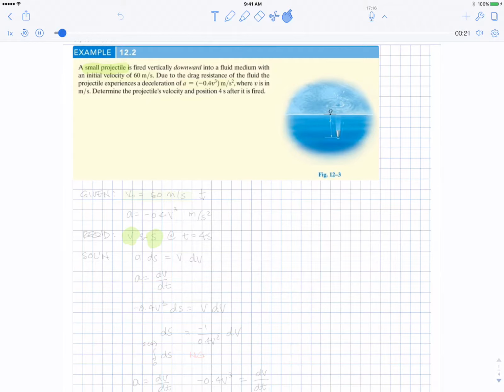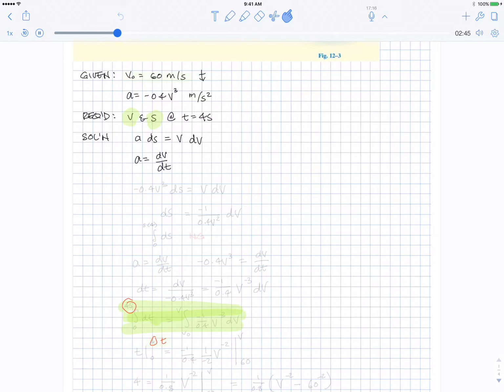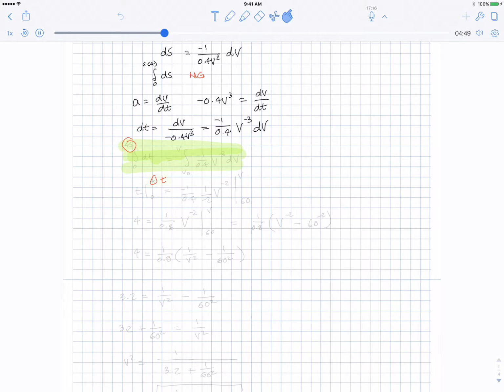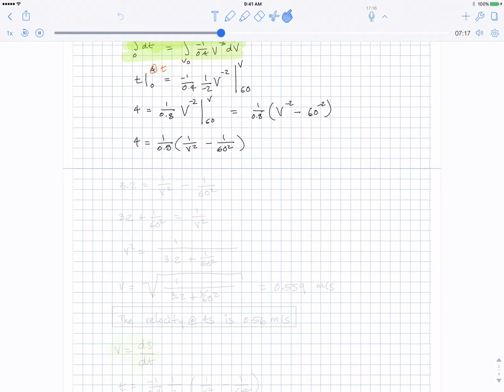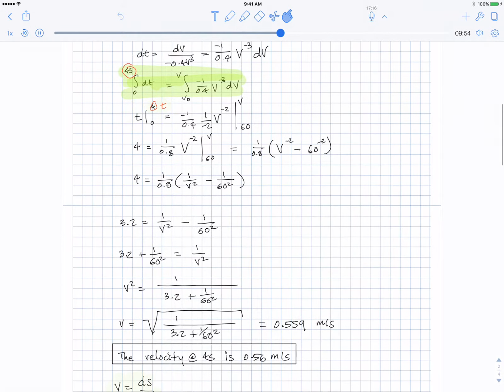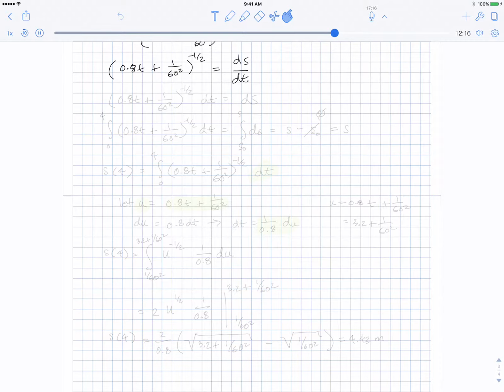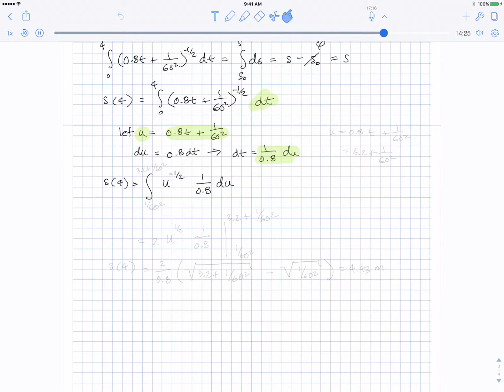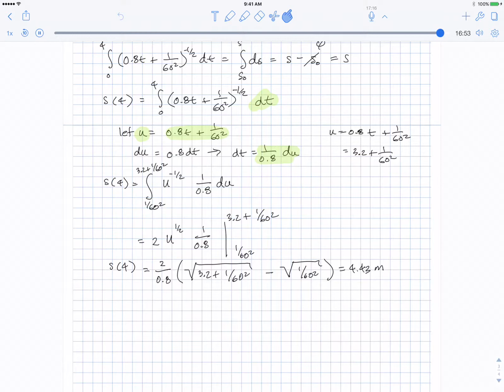Example 12 2